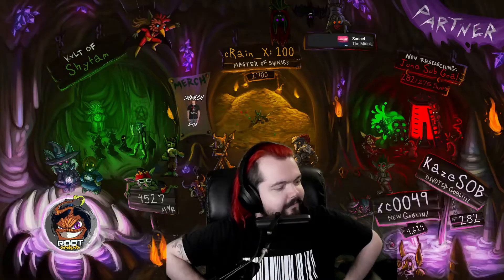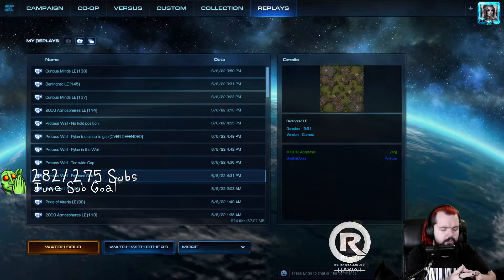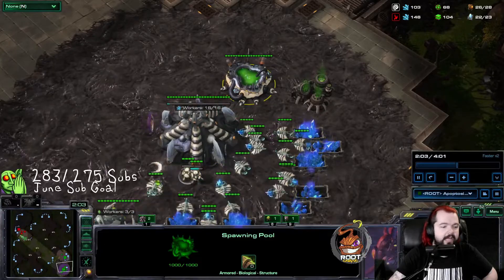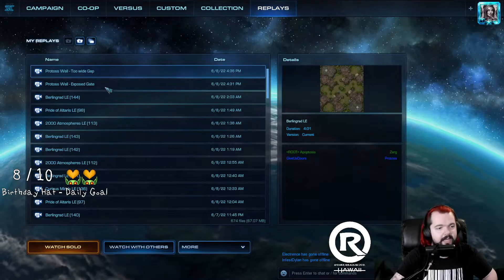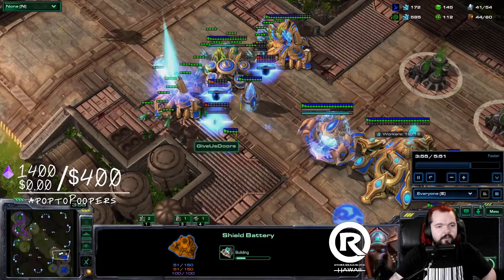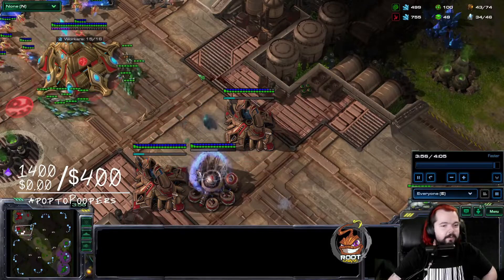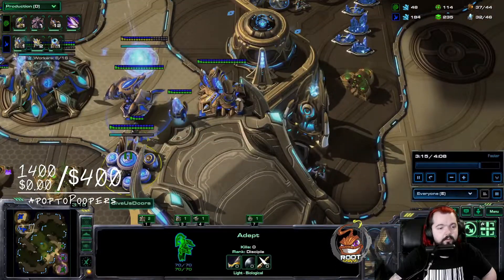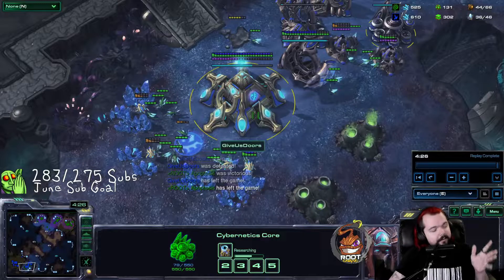How to Scout Protoss Walls | SC2 Zerg Guide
Learn what to look for when scouting Protoss walls and my preferred ways to deal with bad ones!